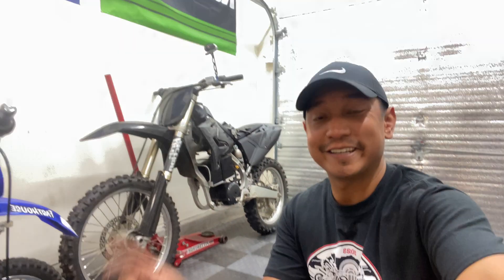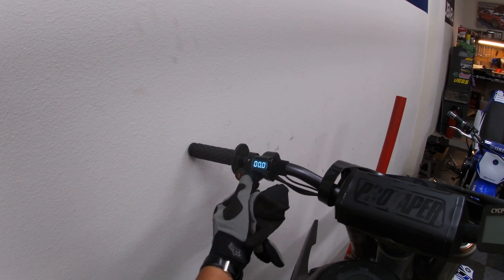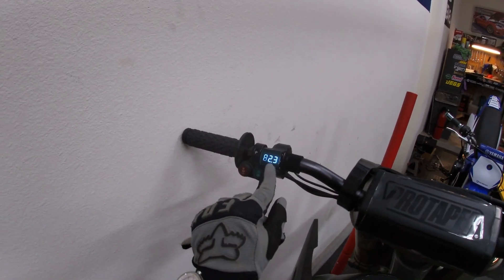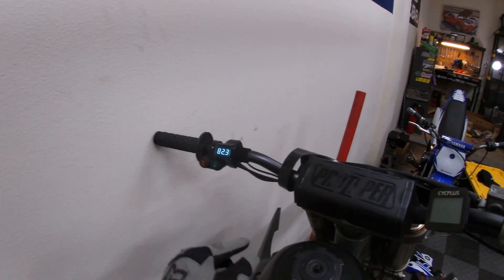Project YZ E-Top Speed Testing 72V E&C QS138 Powered Yamaha YZ250 Electric Dirt Bike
Installed Electro & Co's EMX 25kW QS138 Kit on my 2006 Yamaha YZ250.  I do a lot of Razor mini electric dirt bike builds, so why not build something similar but at a MUCH LARGER scale this time?

FULL BUILD LIST (As of this time):
EMX 25kW Kit- QS138 70H V3
2019 YZ Restyle Plastics Kit
Pro Taper 1-1/8 Inch Handlebar Mounts
HTTMT 1 1/8" Fat Bar Handlebar
Pro Taper 2.0 Square Bar Pad (Stealth)
6063 Aluminum Round Tube (8mm Inner)
6063 Aluminum Round Tube (18mm Inner)

TOOLS / Materials Used:
XT60 Connector Multipack
Terminal Connector Multipack
ALUMINUM 1.5 x 1.5" 1/8" Angle section
Impact Driver Drill Bit Set
Craftsman 1/4" Impact Driver

My Riding Gear:
Fox Racing R3 MX Roost Deflector

TIMESTAMPS:
00:00 - QS138 Powered YZ250
00:58 - Top Speed Testing
05:12 - Conclusion?